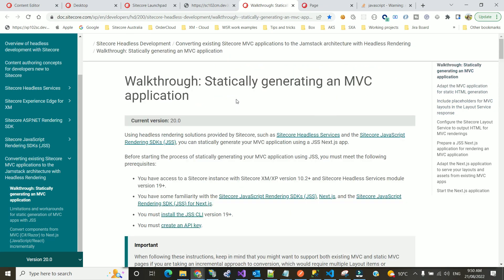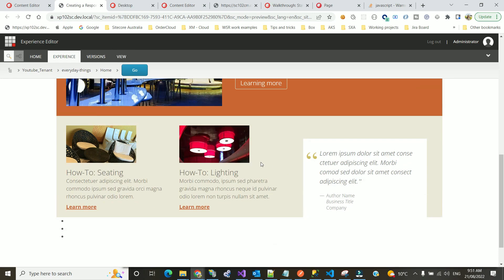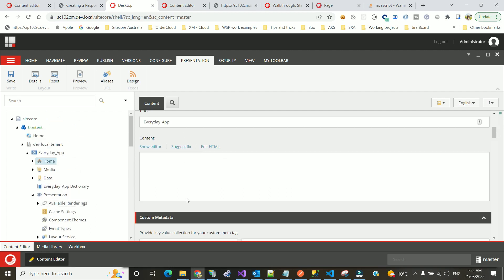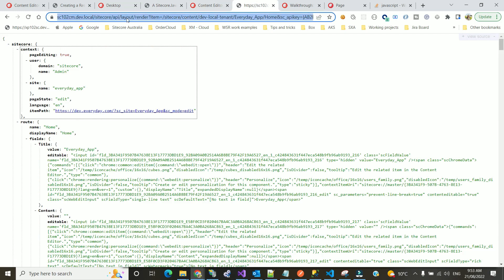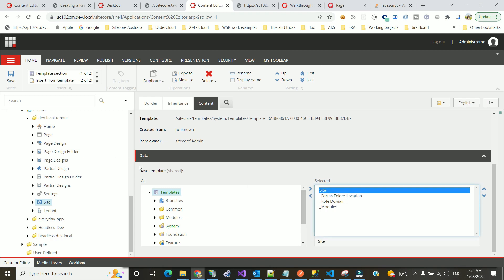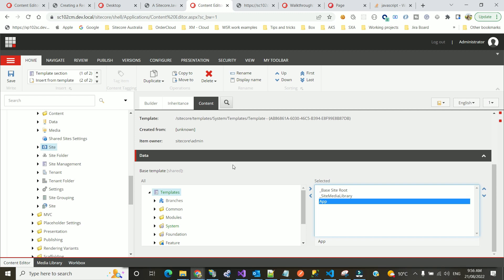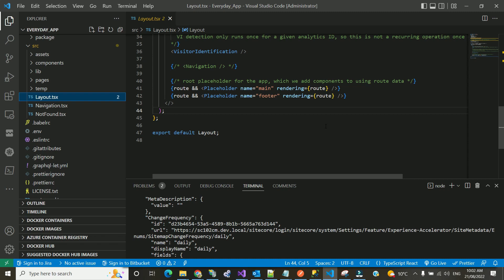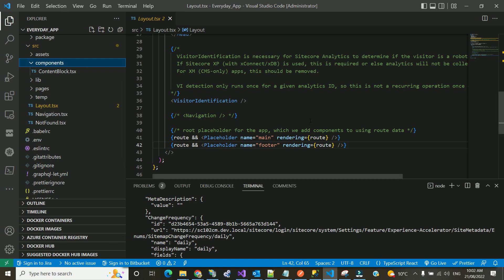Sitecore - MVC to JSS - Step by step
Very often I get a question from different people, what is the approach to convert and MVC application JSS based application?
This video has the answer. I have included the different steps that you need to convert your legacy MVC application to JSS application.

Cheers